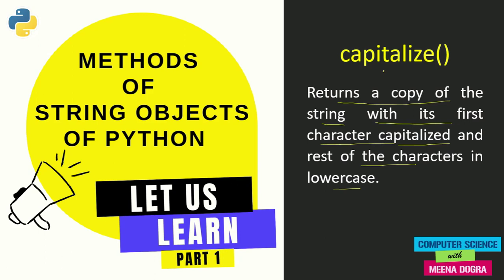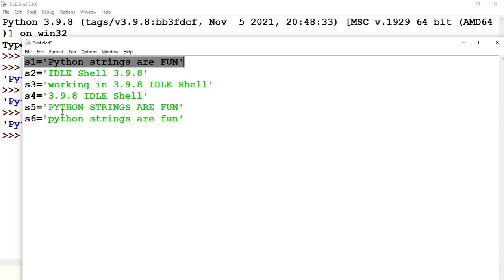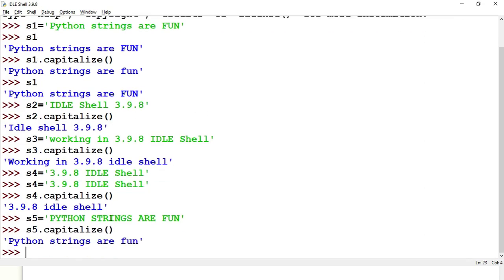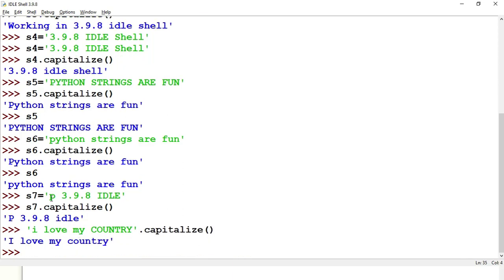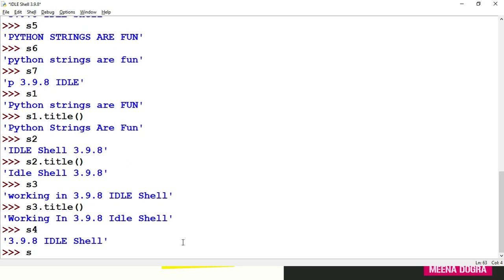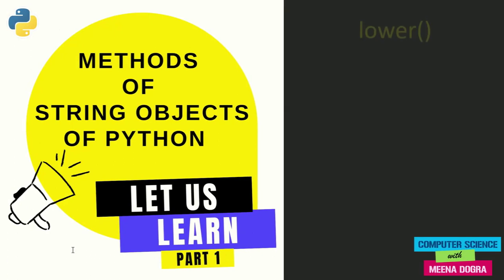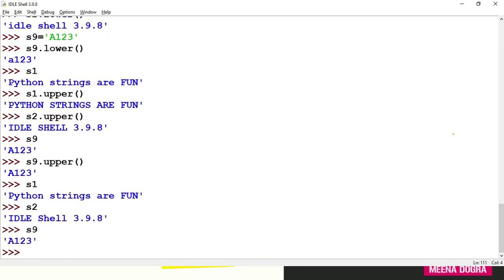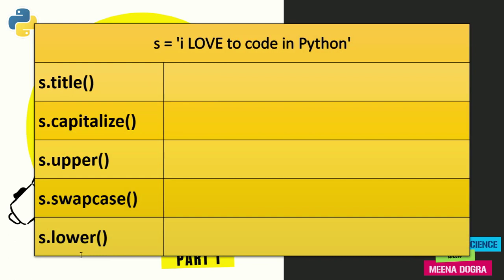PYTHON STRING OBJECT METHODS - PART 1/PYTHON BEGINNERS/COMPUTER SCIENCE(083)/CBSE CLASS 11 AND 12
This video covers the explanation of the following 5 methods of string objects of Python:
1. capitalize()
2. title()
3. lower()
4. upper()
5. swapcase()